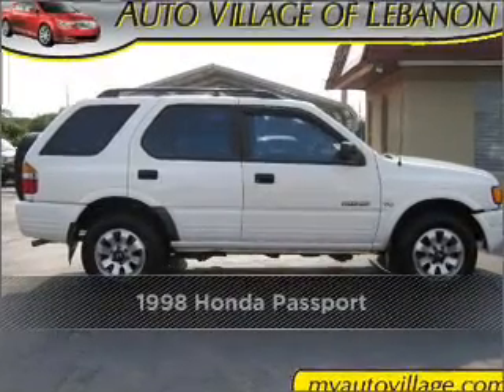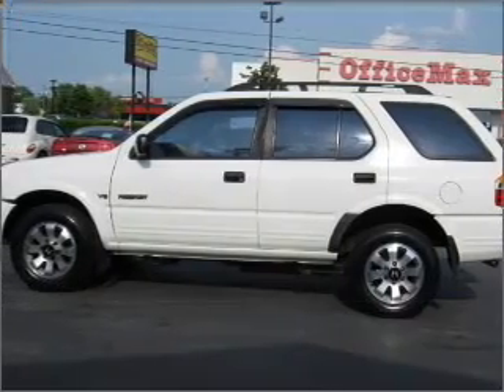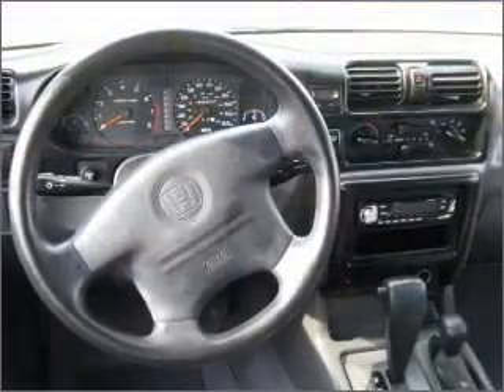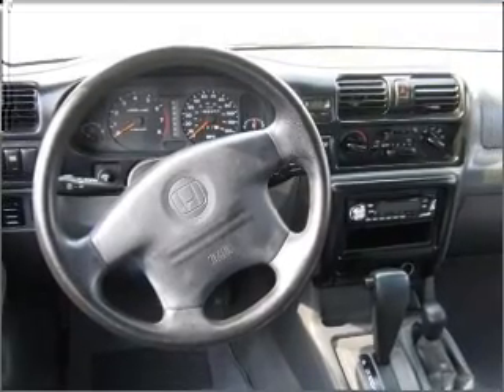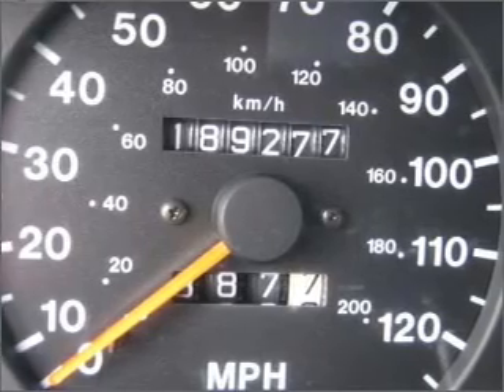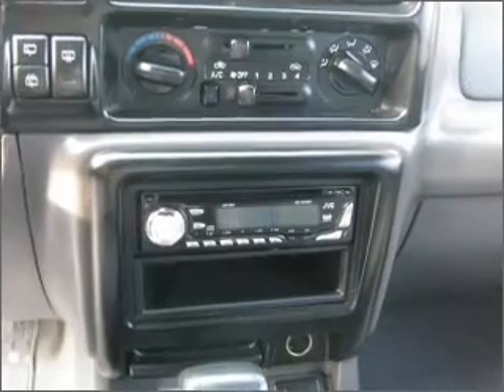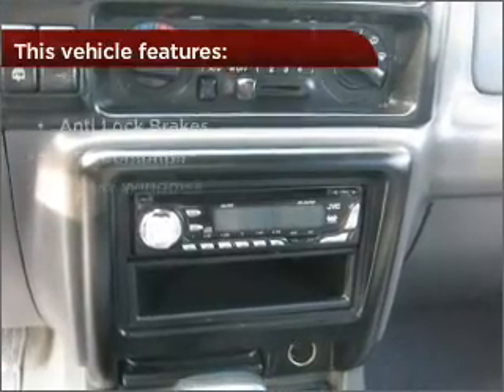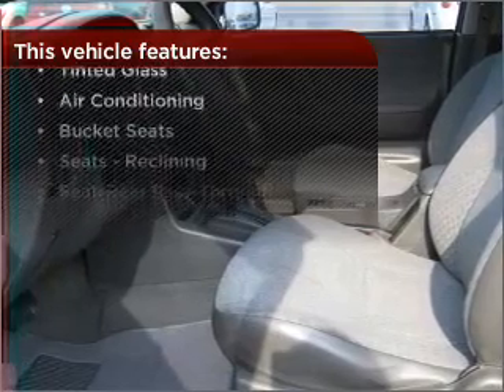1998 Honda Passport in Lebanon, TN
Auto Village Of Lebanon LLC.
1998 Honda Passport
4-Speed A/T
Mileage:189277